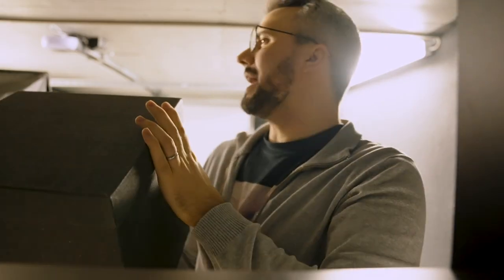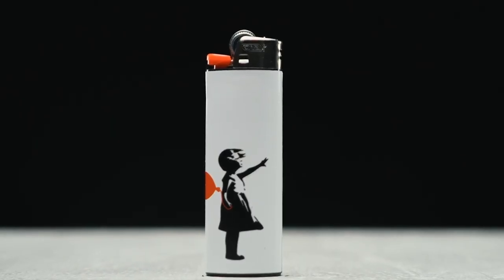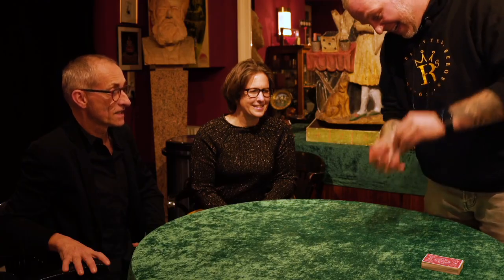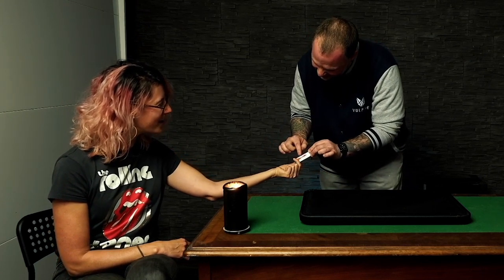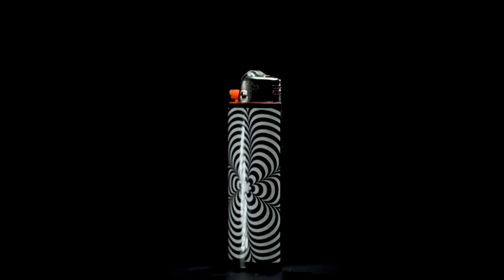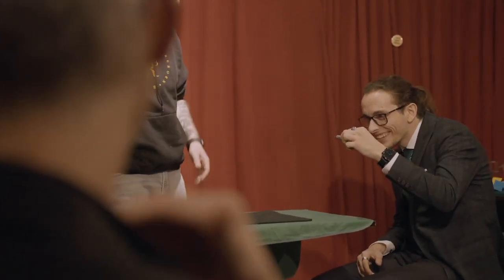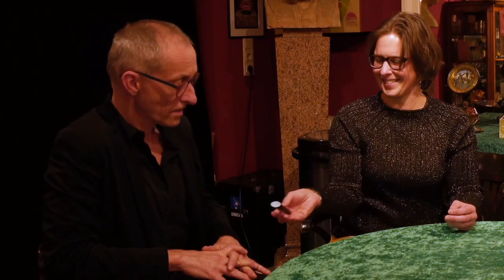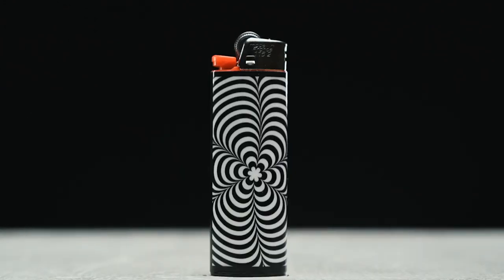Gaff Lighter Project - Adam Wilber N°1 - lepetitmagicien.com